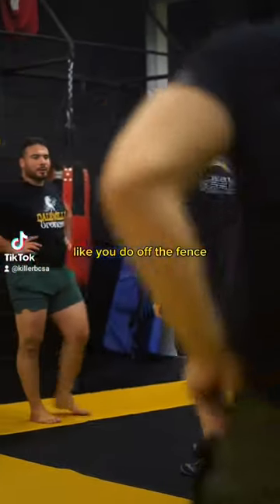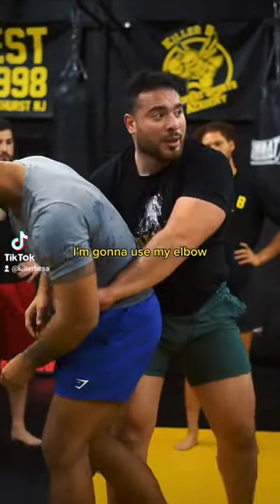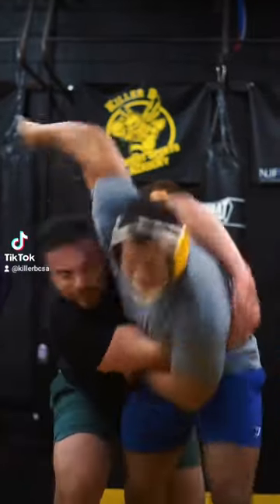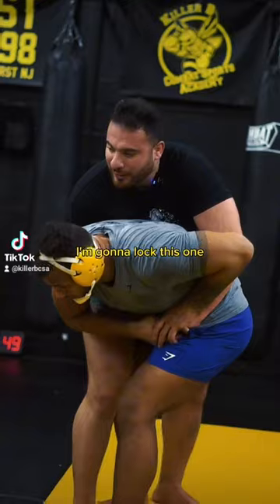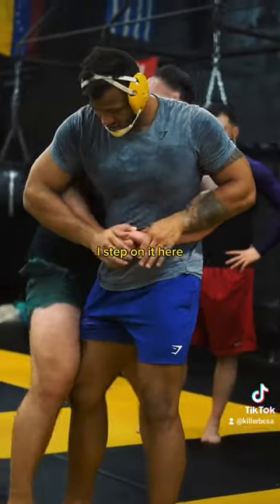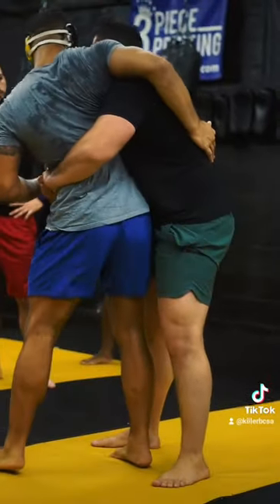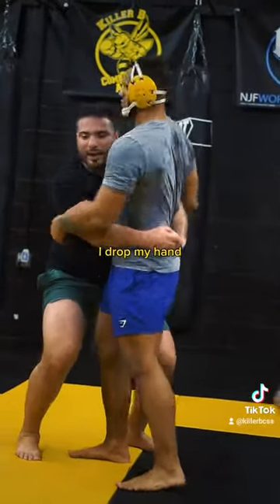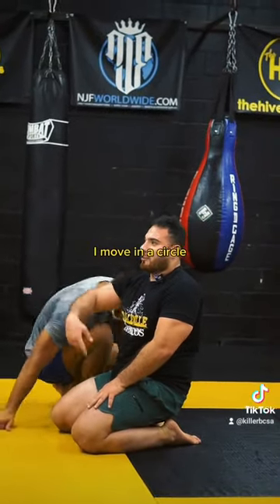UFC Heavyweight, Olympian, and Killer B fighter Handy Abdelwahab coaching